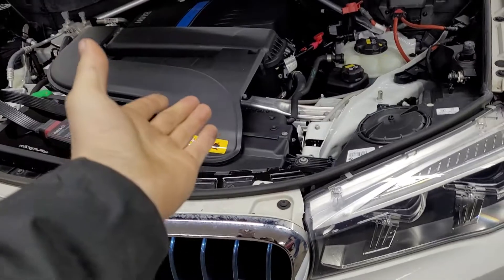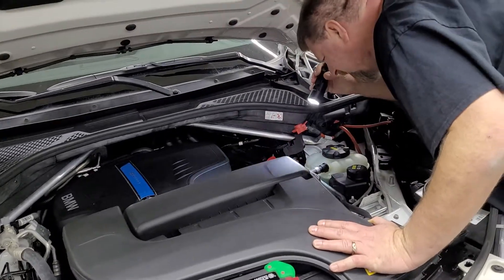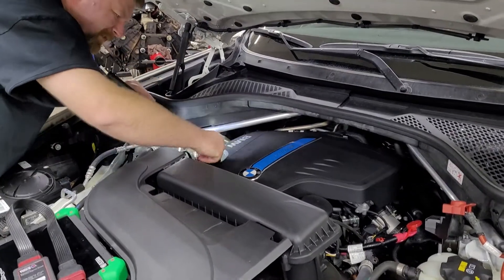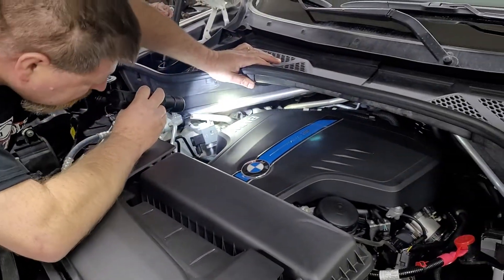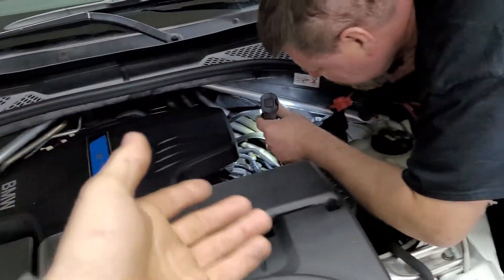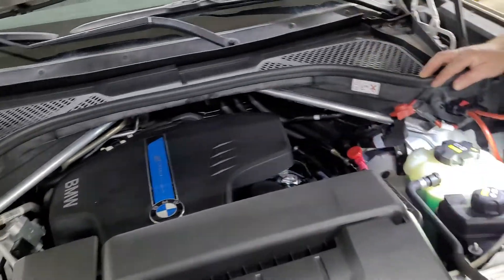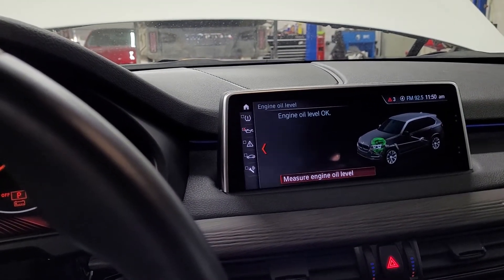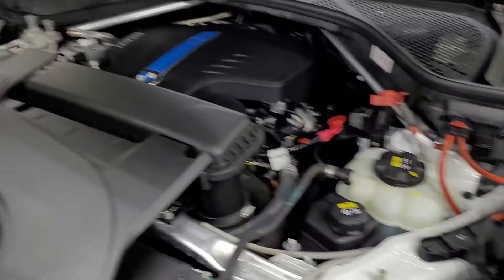2017 bmw X5 40e dip stick location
had a bet with Max from Matco tools to find the dipstick.